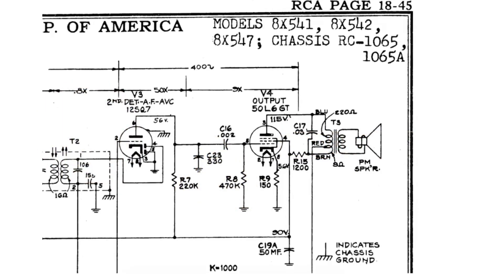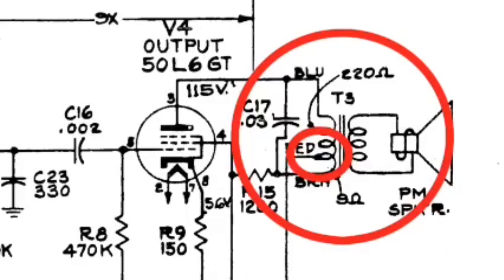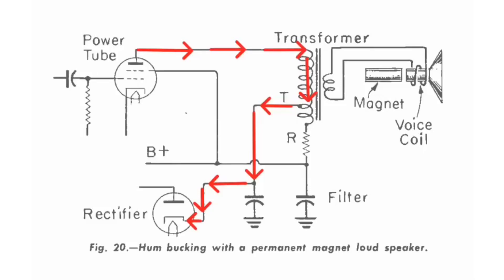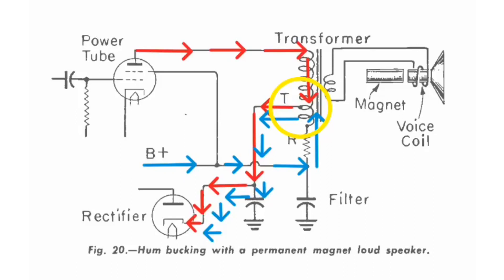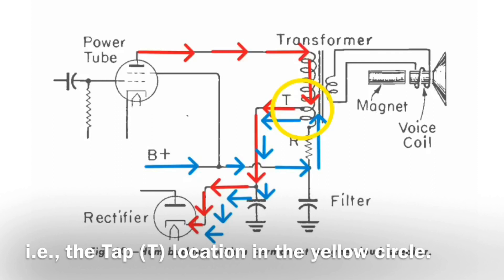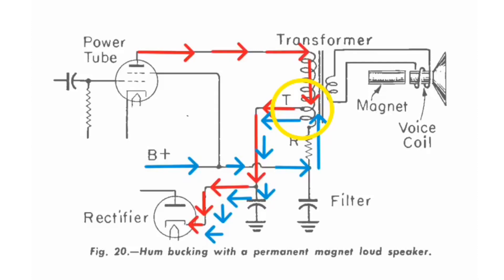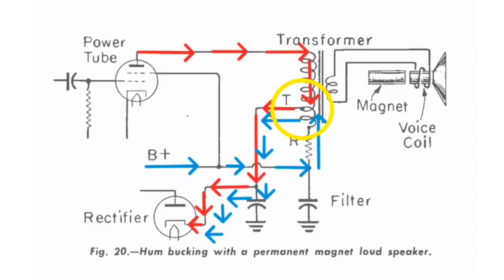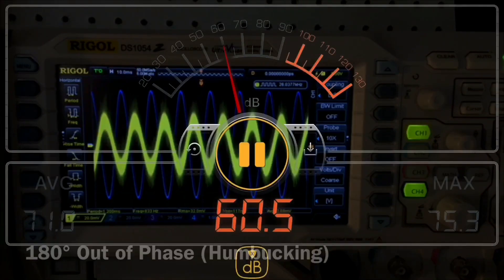RCA 8-X-541 - Cause & Effect P2 (How Does the Tapped Output Transformer Work to Mitigate Hum?)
A little theory and demonstration on how the tapped output transformer on the RCA 8-X-541 works to reduce hum, i.e., act as a humbucking solution by creating an out of phase relationship combined with a resistor/choke filter.

Regarding the electron flow, I used “Conventional Flow Notation” + to - to align with the engineering theory and text books presented in late 40's early 50's on this subject. You can redraw the circuit using “Electron Flow Notation” - to + and the 180° out of phase relationship at the transformer tap location still presents itself.